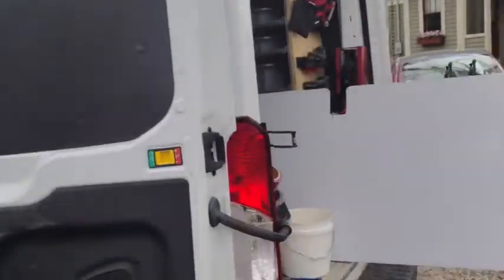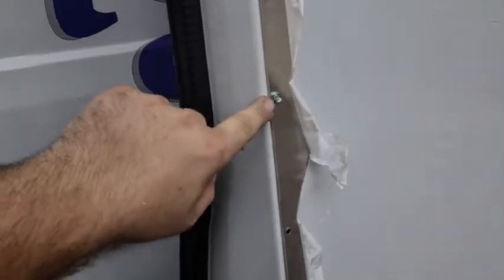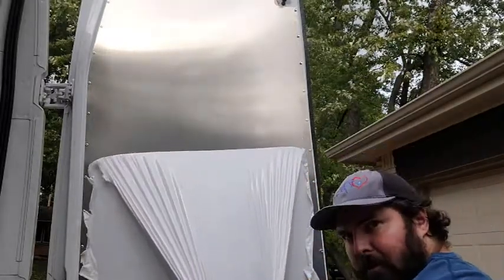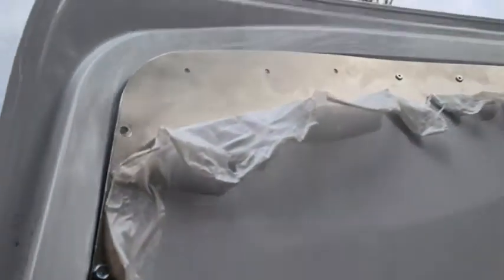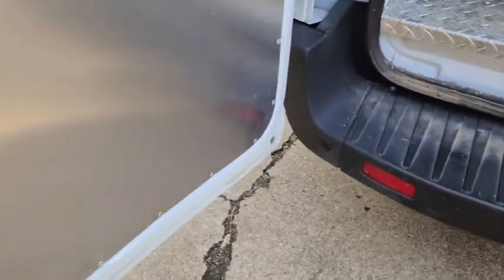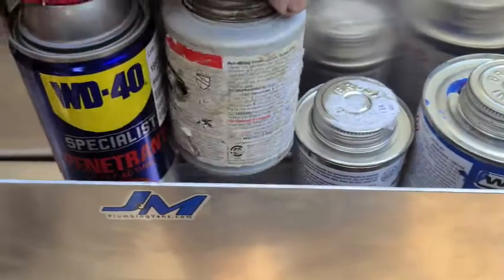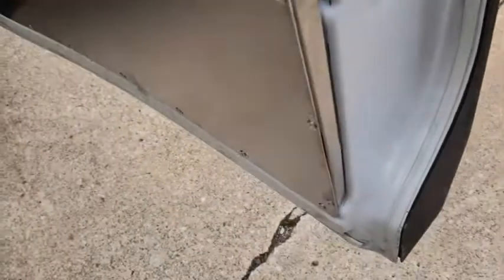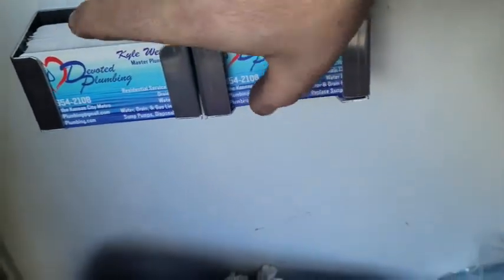2020 Ford Transit Tall Rear Door Panel Install for Plumbing Van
As usual, when you order something from a manufacturer, they send a single or two page instruction sheet or sometimes even less. Occasionally, they will have an install video, but I didn't really find one for the plumbingvans.com back door panels. I installed some door panels from J&M or plumbingvans.com and documented the process. I installed them on my 2020 Ford Transit 350 with the tall roof and extended length. I am a residential service plumber. The video is not a full length install guide, but it is just documentation of how I did it, my experience, and how it turned out for me. If you have any questions, feel free to post them in the comments below and I will try to answer or follow up.

Full Disclosure: I bought these panels myself. I don't have any association with J&M or plumbingvans.com, that's just who I bought them from.

Music test was from Bulls On Parade by Rage Against the Machine.